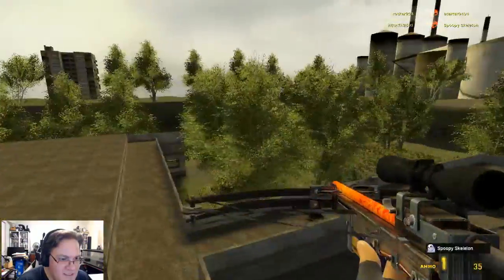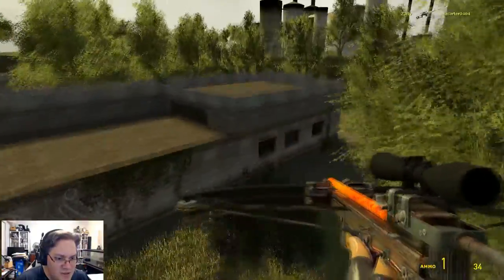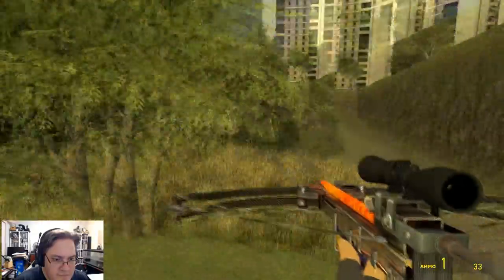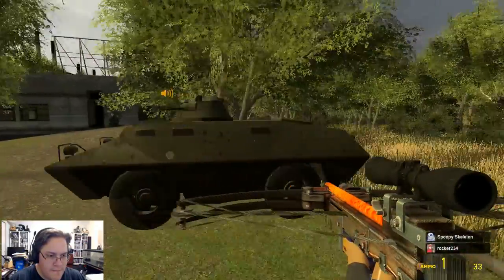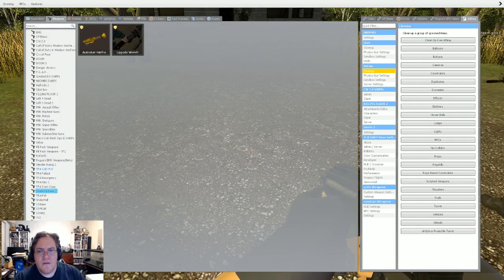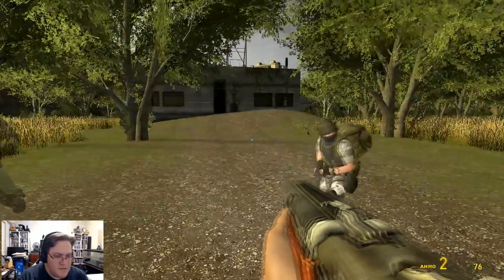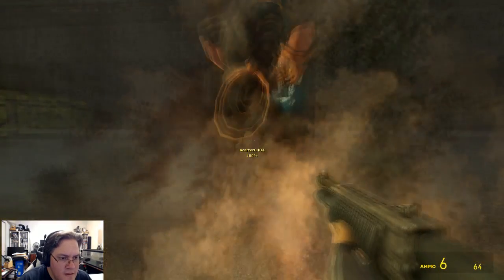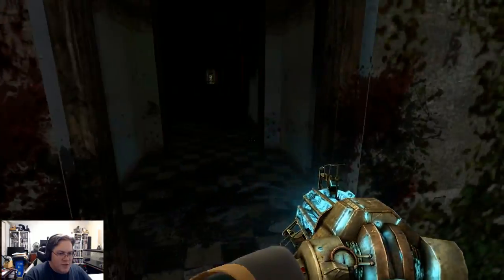We Build A Haunted House, Gmod Game Play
Well. We try to.